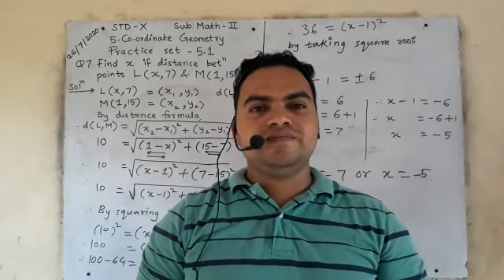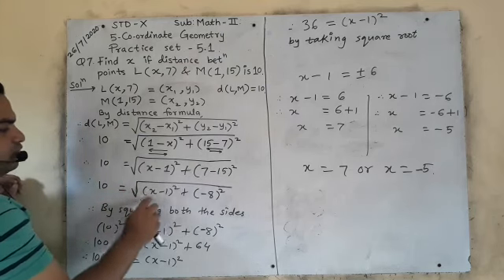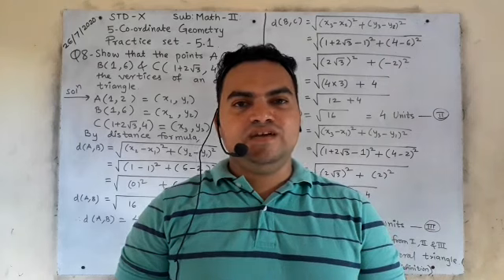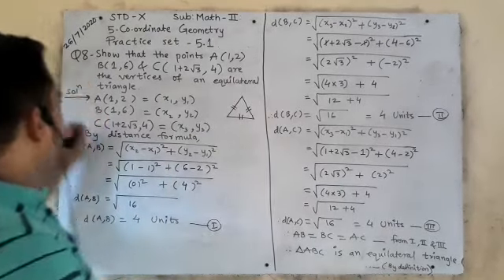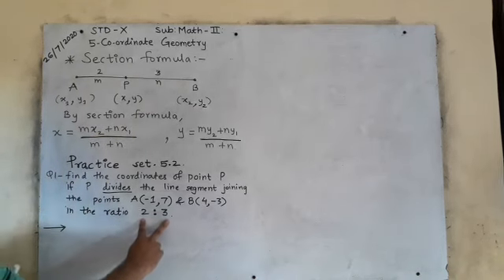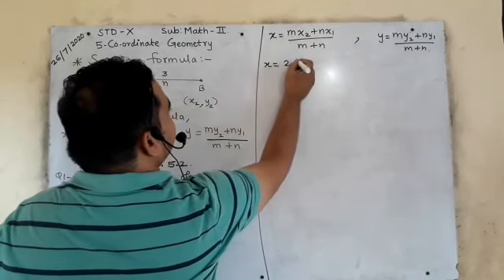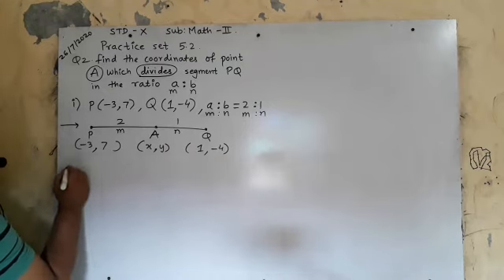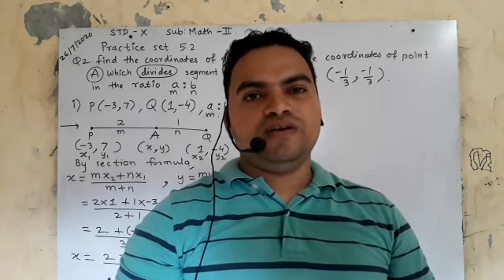10th math II 5.1 and 5.2 Q no 1&2